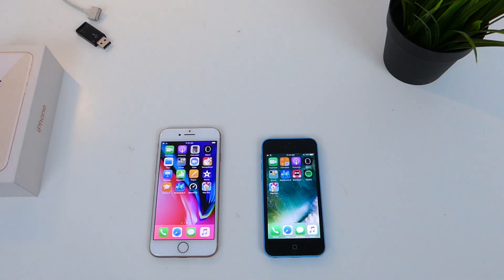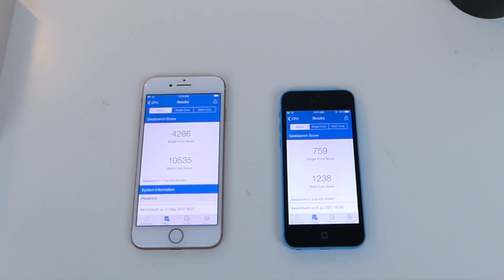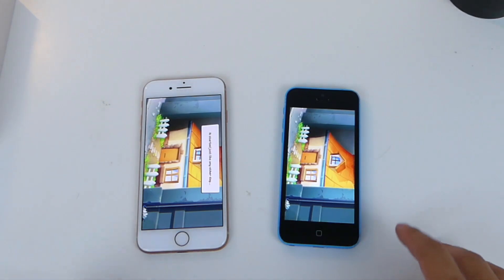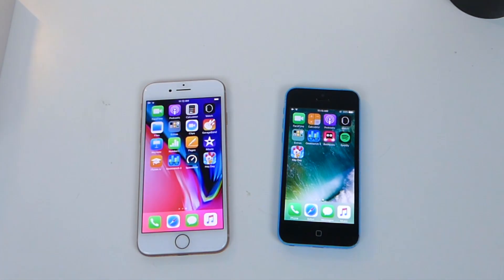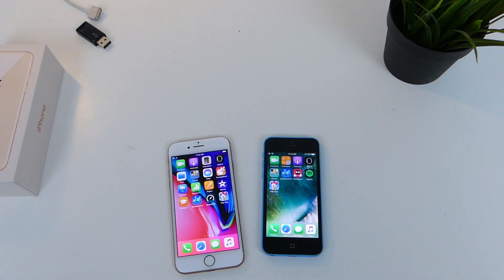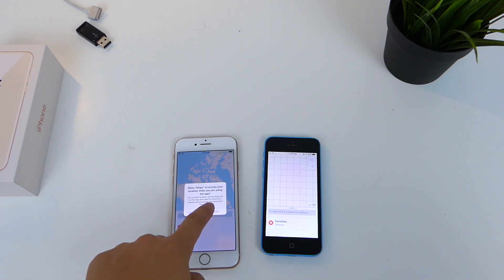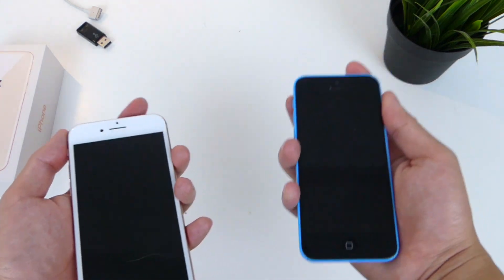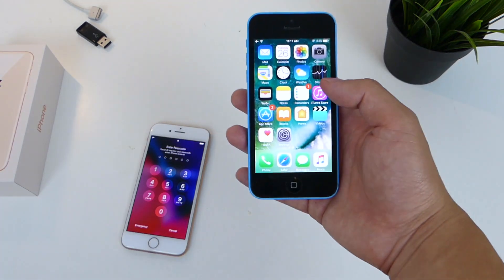iPhone 8 (A11 Bionic) vs iPhone 5c (A6 SoC) - Speed Test!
Today we put the iPhone 8 with the A11 Bionic Chip next to the iPhone 5c with its A6 processor to see how much Apple has improved over the years

Changes to the Channel coming soon!